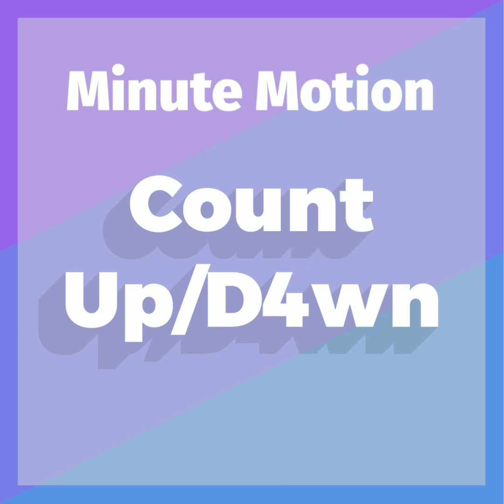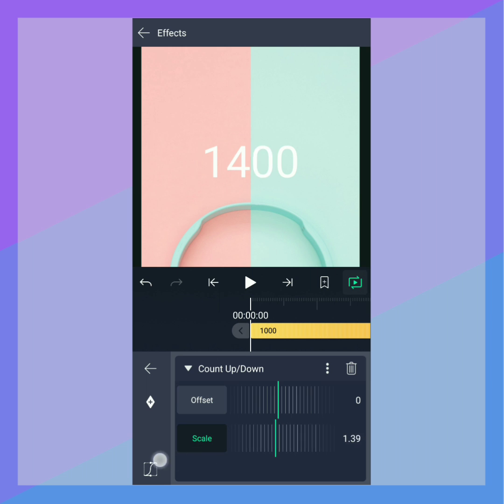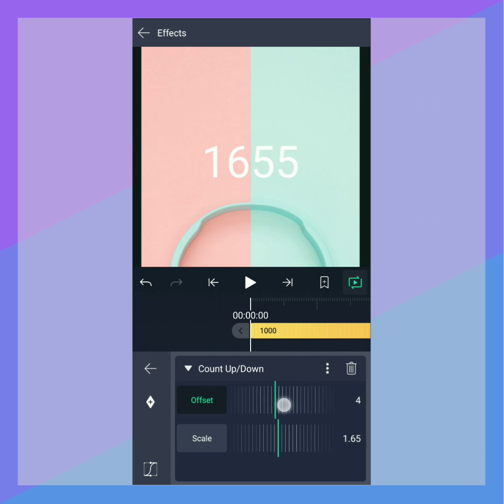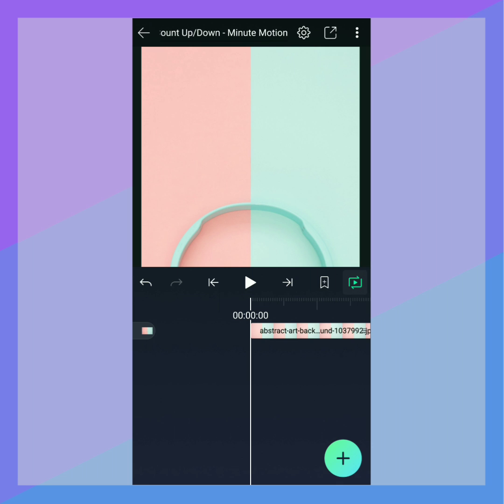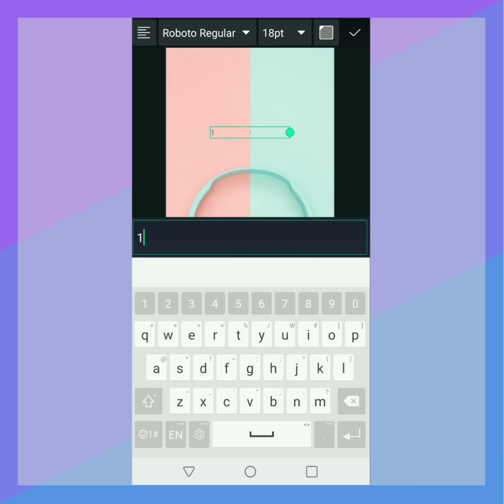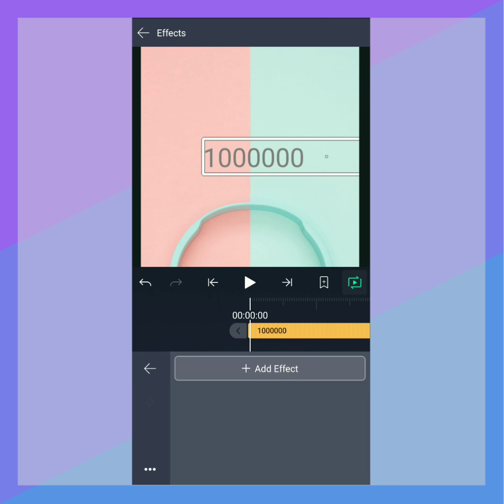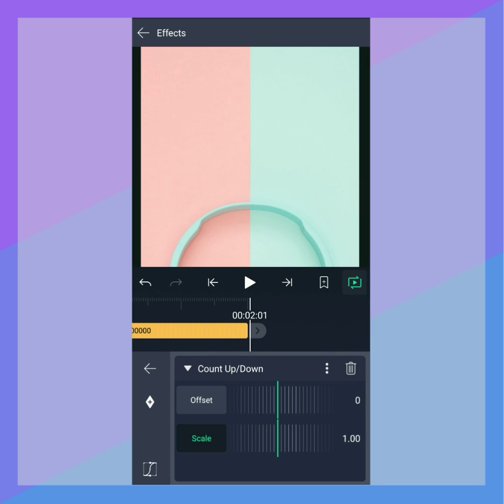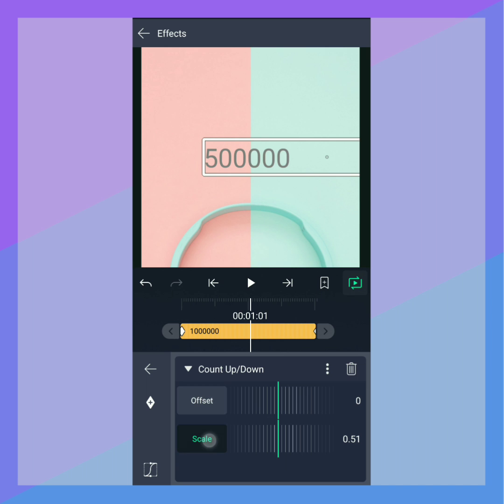Count Up/Down - Minute Motion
Learn how to make a text counter in Alight Motion!

Download Alight Motion on Google Play or the App Store!

If you need support, please contact Alight Creative Support via the app! Tap the hamburger menu on the main screen, then tap "Email Support."